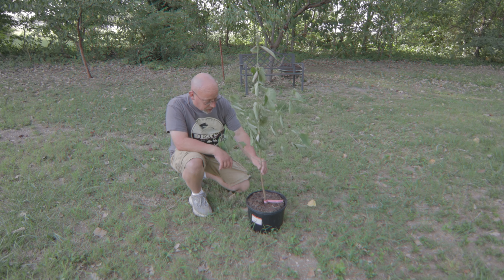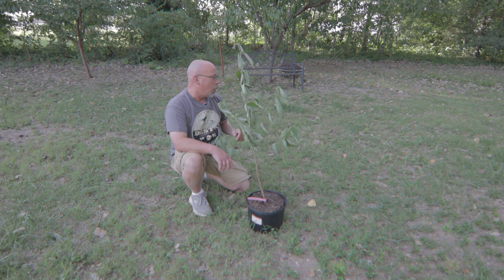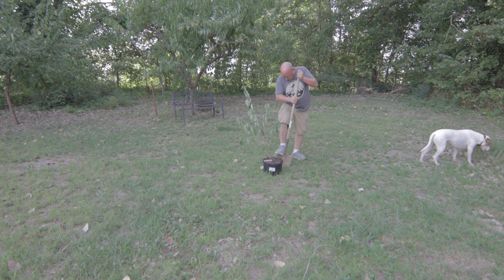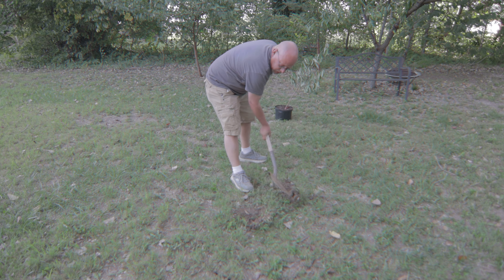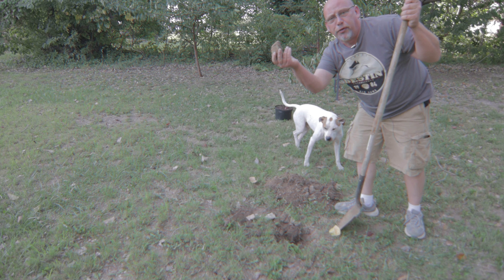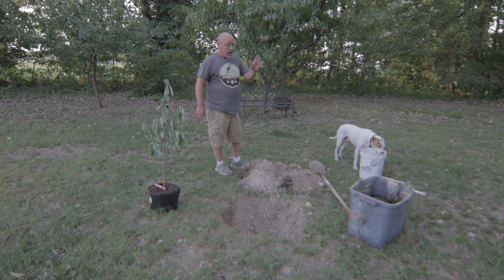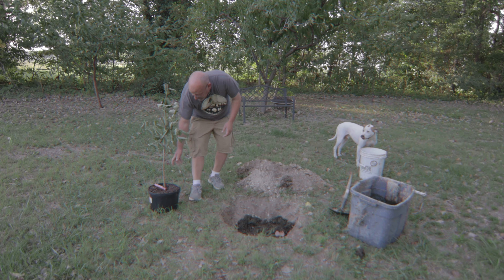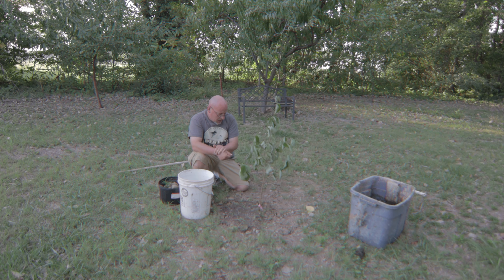Planting Trees Is More Work Than It Looks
I got a free Dogwood tree last weekend during a local Arbor Day event at a local park.  So today I need to get it planted.  That isn't quite as easy as it sounds.